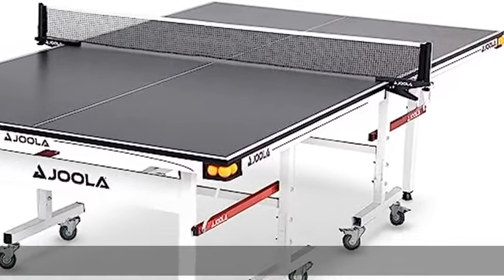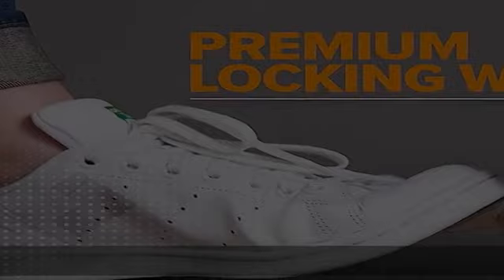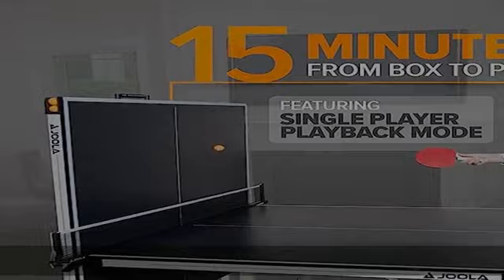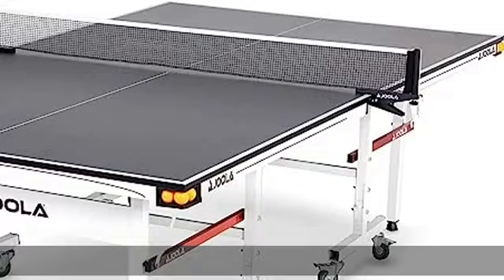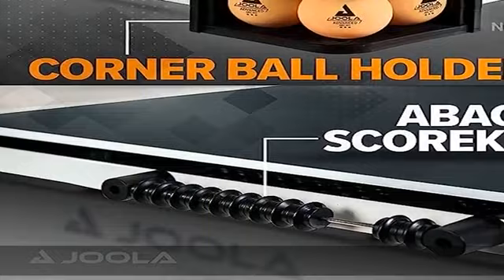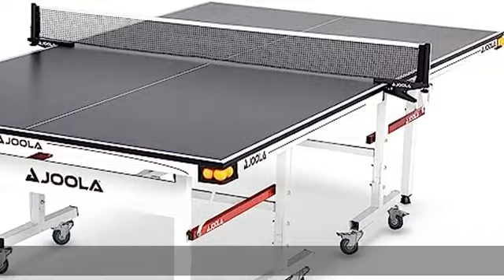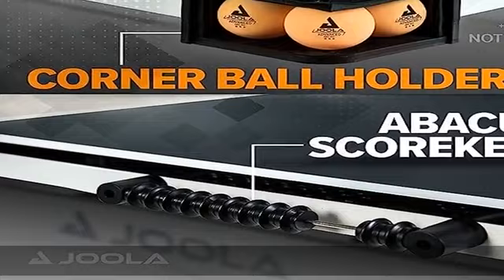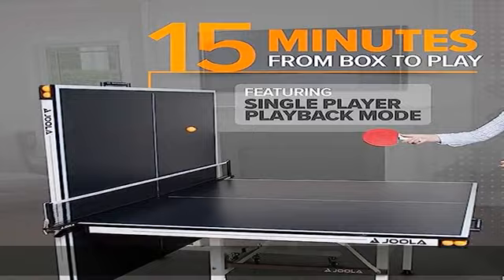JOOLA Rally TL - Professional MDF Indoor Table Tennis Table w/ Quick Clamp Ping Pong Net & Post Set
JOOLA Rally TL - Professional MDF Indoor Table Tennis Table w/ Quick Clamp Ping Pong Net & Post Set - 10 Minute Easy Assembly - Corner Ball Holders - Ping Pong Table w/ Playback Mode